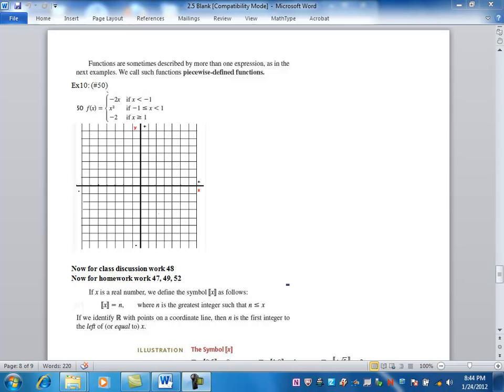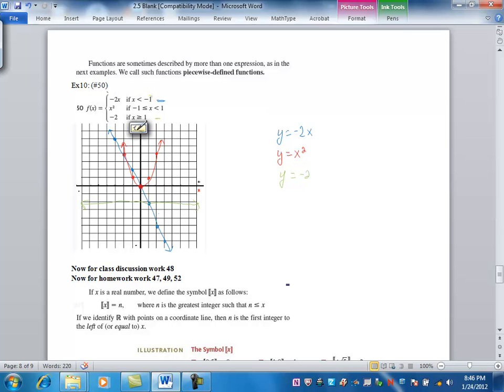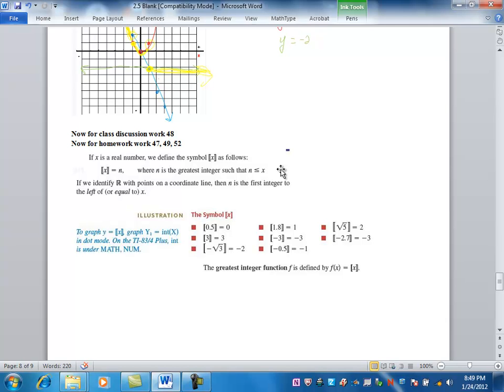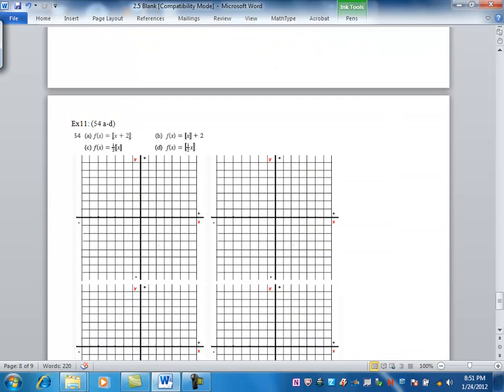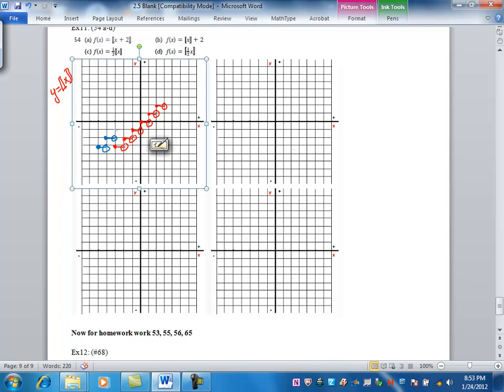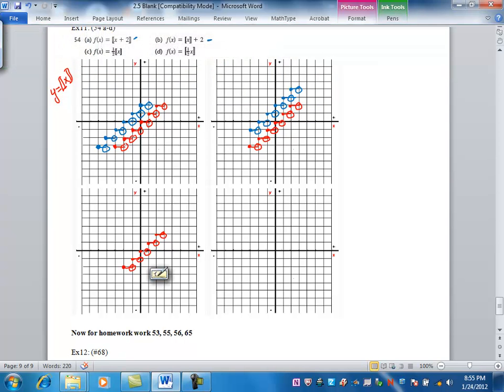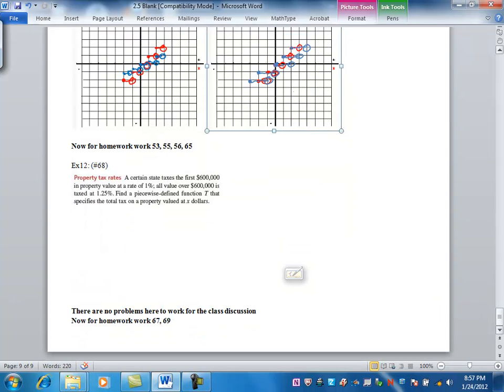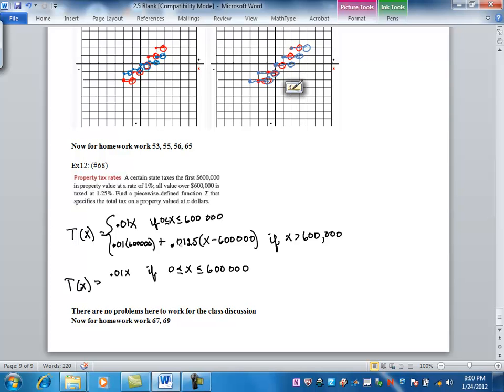2.5 Lecture Part 2 HD